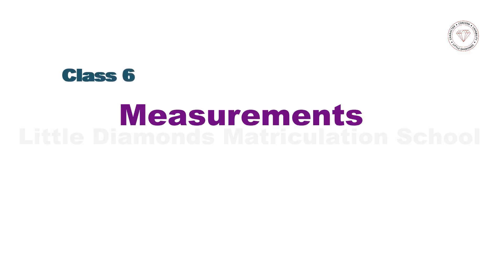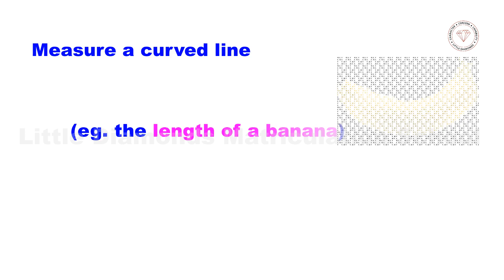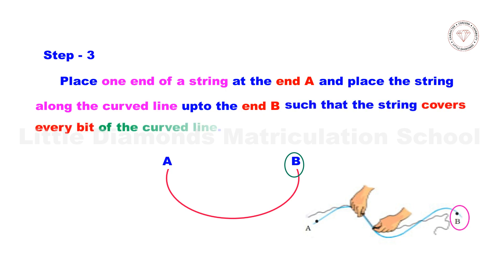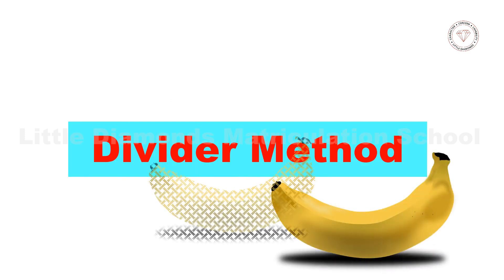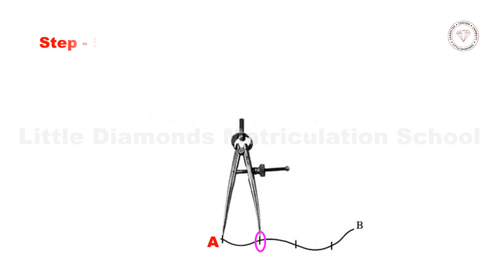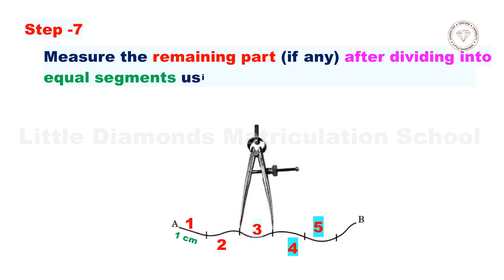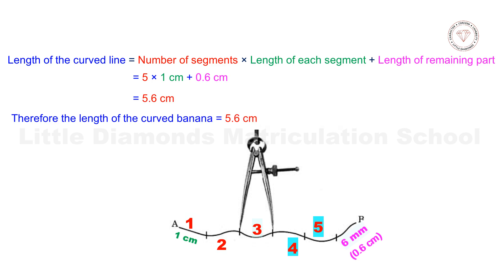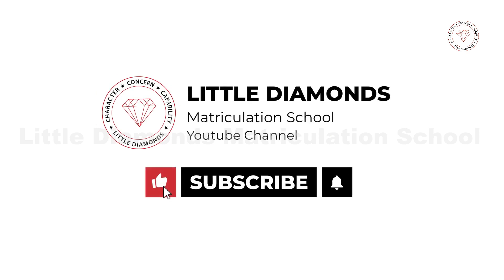Measurement Class 6/How to find a Curved Banana's Length ?/Why-How-What Series 01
Thread Method/
Divider Method
Measurement Class 6/ Why - How - What Series 01
Tamilnadu Syllabus
How to Measure the Curved Banana's Length?